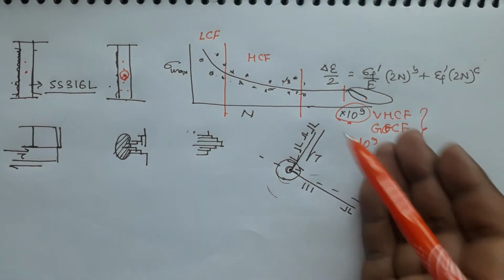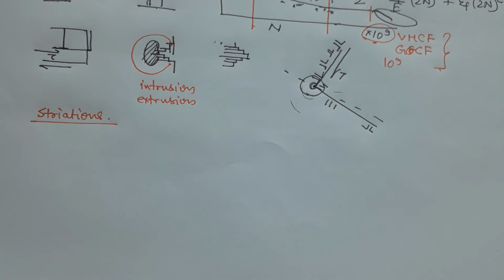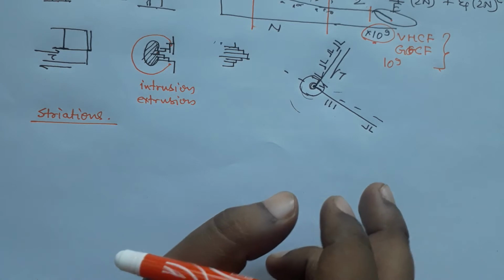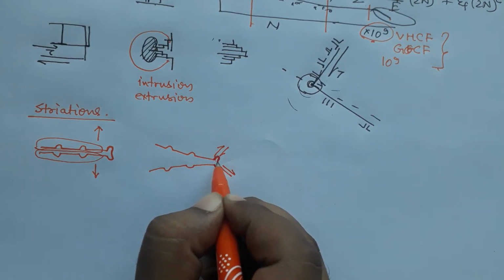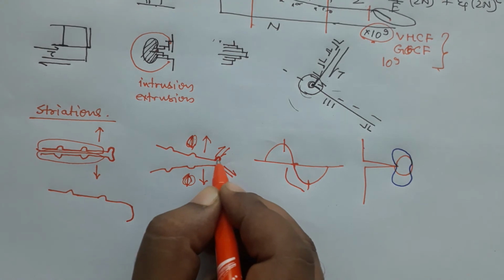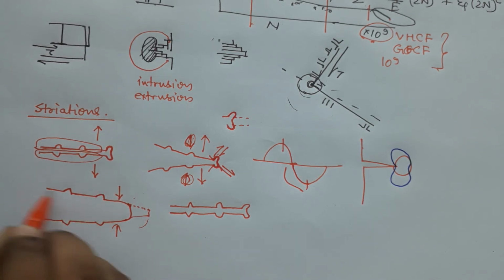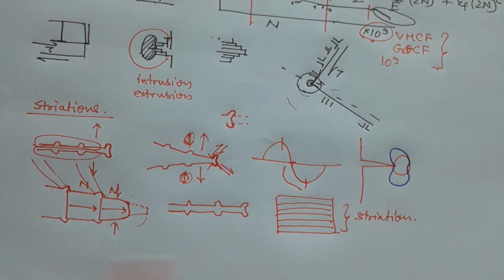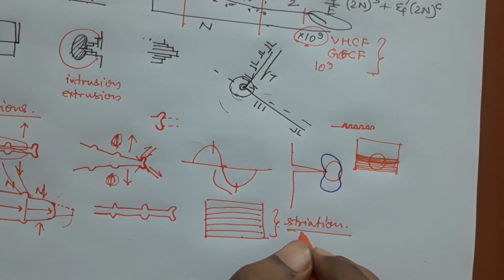MBT Lecture 35 Part 2 High cycle fatigue